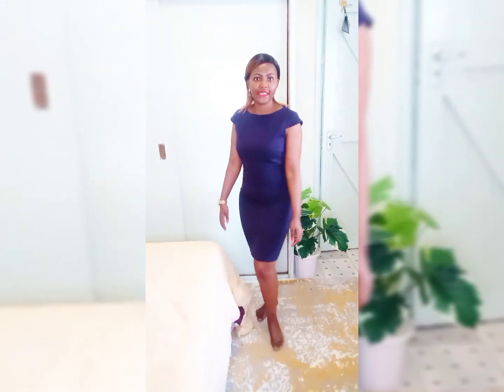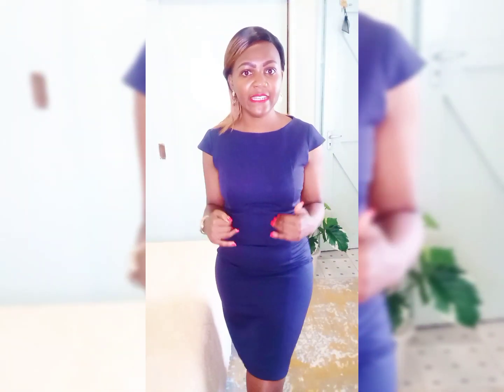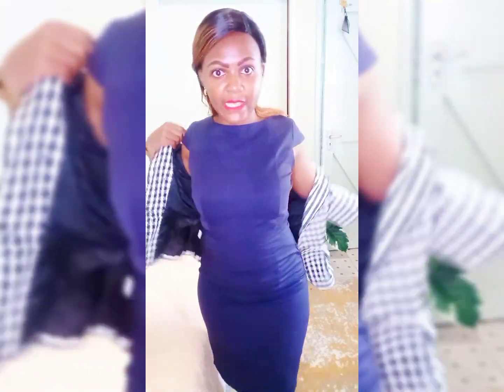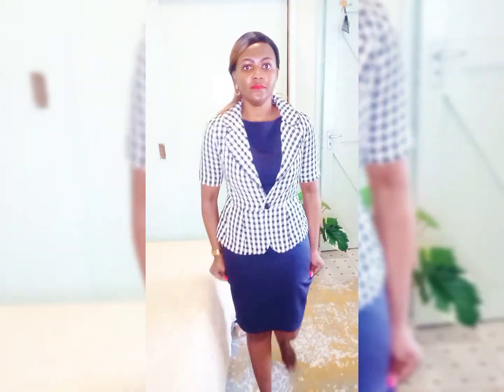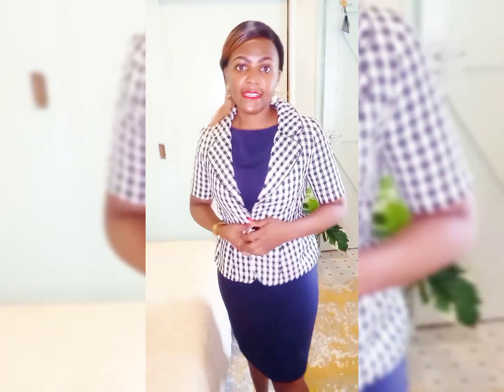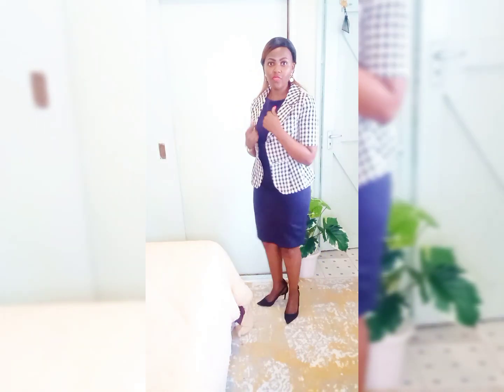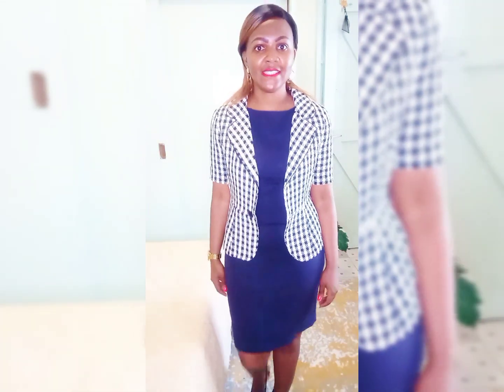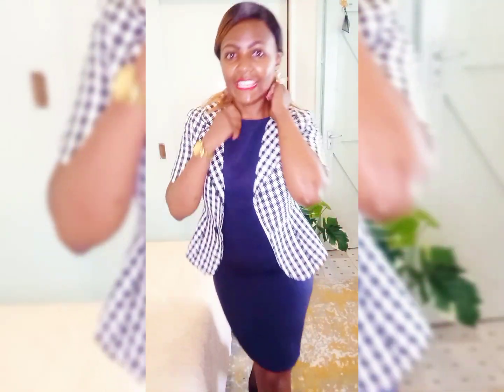How to make the Most of your Wardrobe